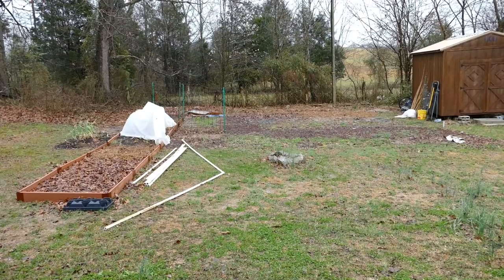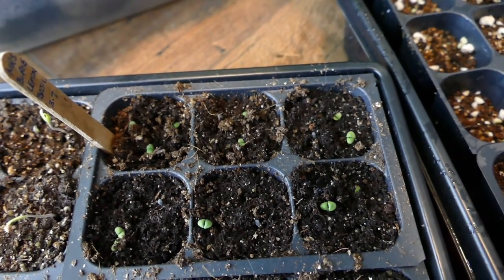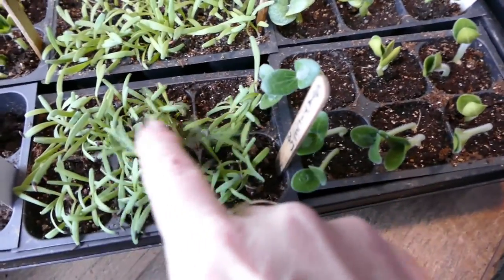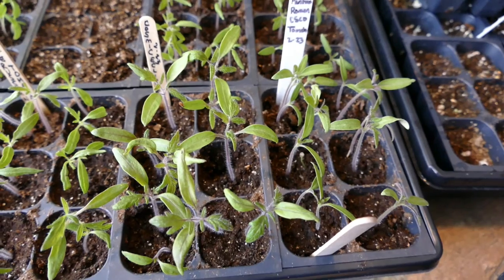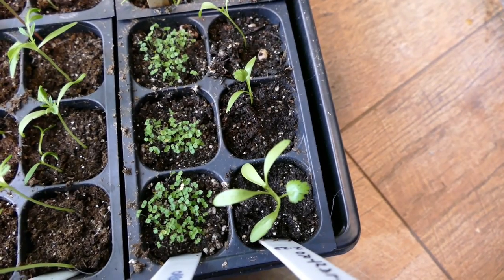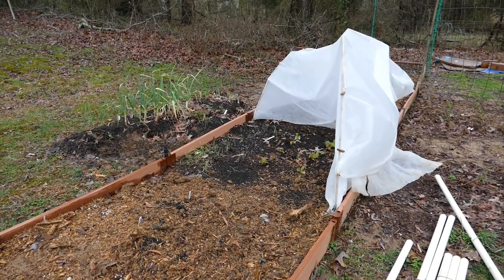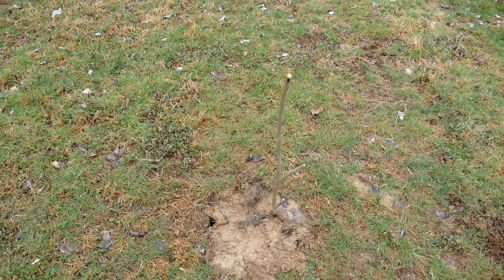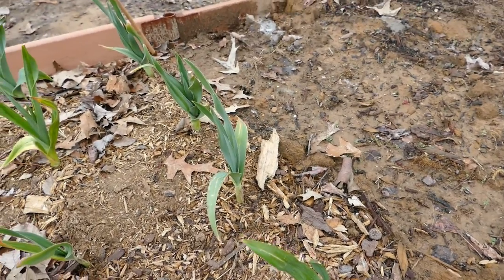Week 11 MQQA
Rain and more rain, sprouts, and the abundance of the mini greenhouse brings lots of hope for the spring and summer!

Blessings to all in this strange time--stay safe & healthy!